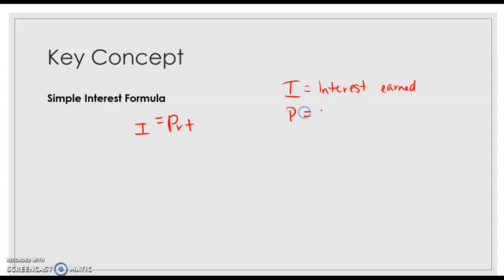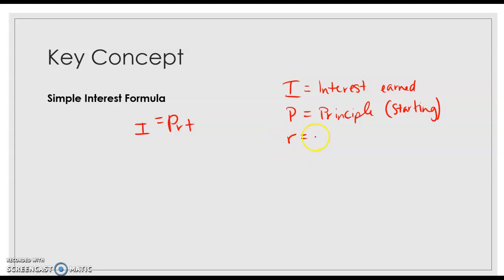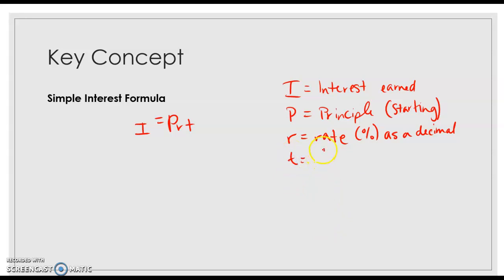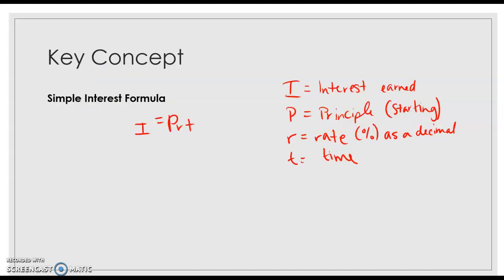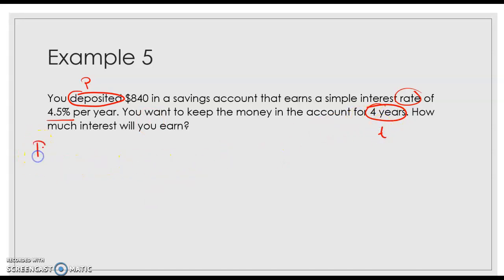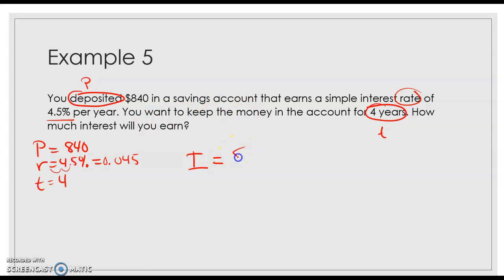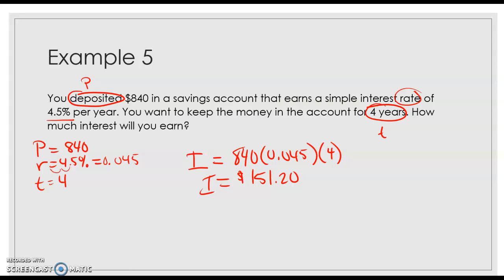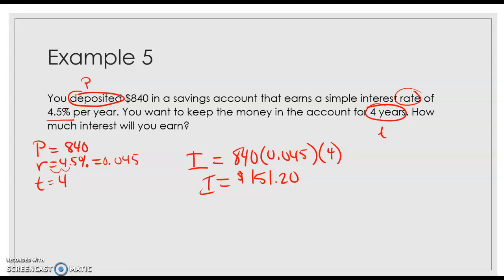2.9A Simple Interest